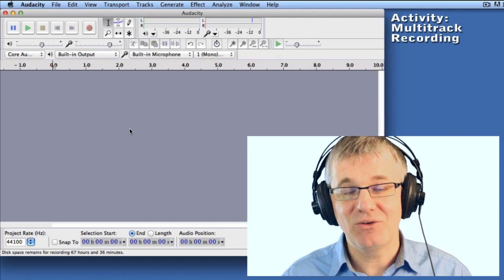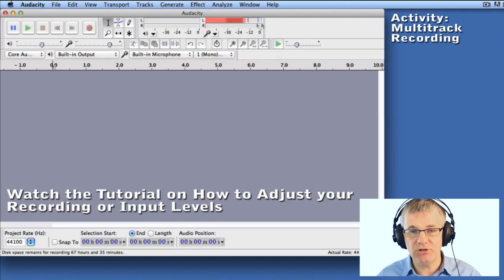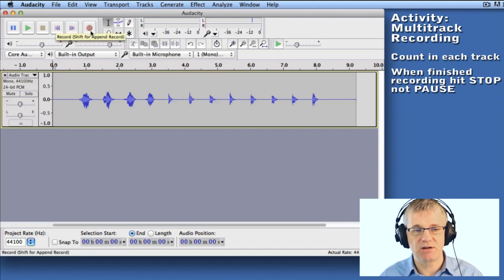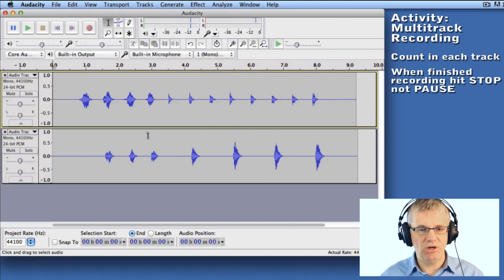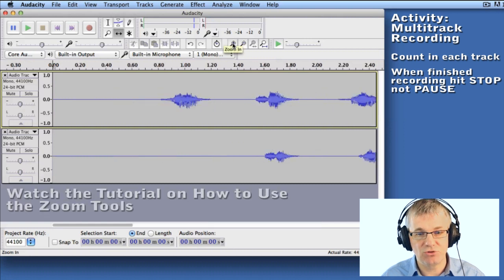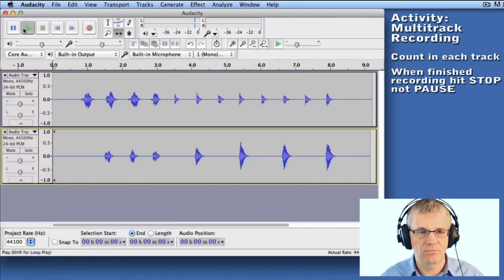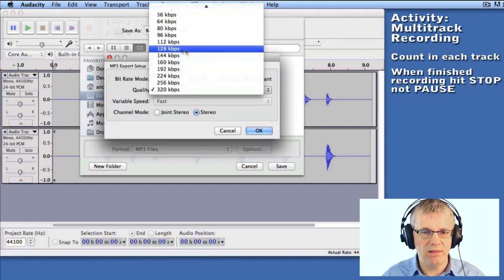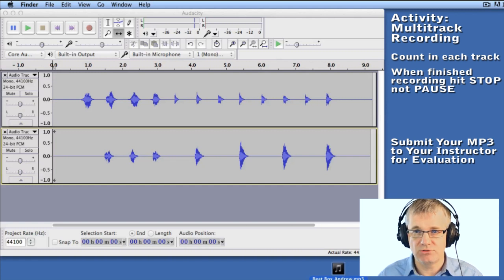720 Activity Multitrack Beatbox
Activity – Multitrack Recording in Audacity

Resource Type:
Tutorial Video

Duration:
6 minutes

Outcomes:
Learners are expected to:
SO 2.8.            export an Audacity project as an MP3 file
SO 3.1.            identify and use the Audacity transport controls for Play, Record and Stop
SO 3.2.            perform a basic record function
SO 3.3.            create a multitrack audio recording
SO 3.5.            adjust the input levels in Audacity
SO 3.6.            use the Zoom tools
SO 3.7.            demonstrate how to use the Selection Tool
SO 3.8.            delete an entire audio track
SO 3.9.            use the Time Shift tool to effectively edit sound
SO 4.3.            analyze the volume level of a sound and make appropriate adjustments
SO 4.6.            analyze the synchronization of multiple tracks and make appropriate adjustments
SO 5.3.            identify an audio waveform
SO 5.4.            identify the visual characteristics of a good sounding waveform
SO 5.5.            identify the components of an audio track
SO 5.8.            demonstrate an understanding of the term tempo

Suggested Evaluation:
A simple rubric can be used to evaluate students’ achievement of the specific curriculum outcomes for this activity. Some outcomes can be evaluated when reviewing students’ submitted MP3’s. Outcomes such as SO’s 3.6, 3.8, 5.3, and 5.5 can be evaluated by observing and dialoging with students as they work on the project.

Below is a suggested rubric to assist with your evaluation:
Incomplete                 0
Unsatisfactory           1
Satisfactory                2
Exceptional                3

Procedure:
In this activity you will be creating a 2-track beatbox recording. Beatbox is percussion sounds made with your voice. It is very easy to do and a lot of fun. In this activity we will be make a very simple beatbox recording.

We will be making 2 tracks of sound in this activity. The first track will be a bass drum beatbox sound for 8 beats, which can be done by making the sound, “Boo.” The second track will be a snare drum sound on beats 2, 4, 6 and 8. The snare drum sound can be made by making the sound “Kish.”

You will need to wear headphones to do this project and all multitrack recording projects. As you record your tracks you will need to hear previously recorded tracks. If you use speakers your microphone will hear the playback of other tracks and cause feedback. Headphones eliminates this problem.

Open the Audacity software and start a new blank project. Click the Input Level Meter to ensure that your microphone Input Level is set correctly. If you are not sure how to set the Input Level please see the tutorial on how to set it.

Click the RECORD button to start recording. Audacity will create a new track for you and start recording sound. You will need to count in 1, 2, 3, 4 before you start your bass drum, “Boo.” This count-in will help keep your multitrack recording synchronized later. In a slow steady voice say, “1 2 3 4 Boo Boo Boo Boo Boo Boo Boo Boo.” Click STOP.

Check your waveform to make sure that your level was neither too high (clipping) nor too low. If you are unhappy with your level then click the X in the top right of the track to delete that track and start over. If you are happy with your level then proceed to track 2.

Click RECORD and along with the beatbox in track 1, say, “1 2 3 4 ____ Kish ____ Kish ____ Kish ____ Kish.” Click STOP.

Click play to listen to both your tracks. If track 2 is not perfectly lined up with track 1 you can use your Time Shift tool to adjust track 2. If you are not sure how to use the Time Shift tool you can watch the tutorial in this series on the Time Shift tool.

Once your tracks are lined up you will need to export your project as an MP3 and send it to your instructor for evaluation. You can name your MP3, “Beat Box your name.” If you are not sure how to export an MP3 you can watch the tutorial in this series on how to do that.